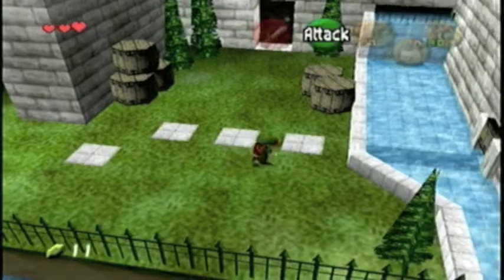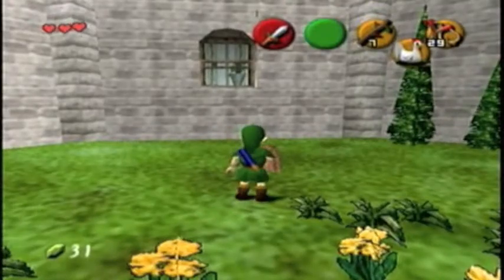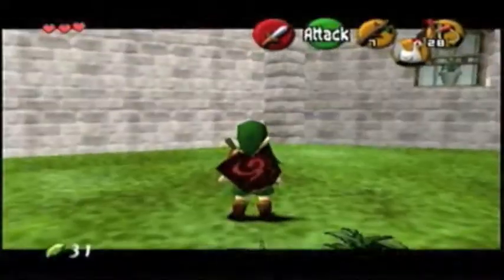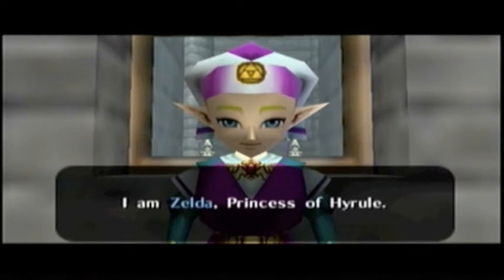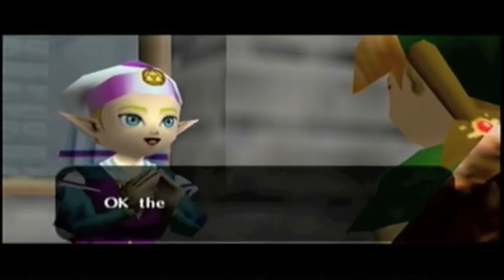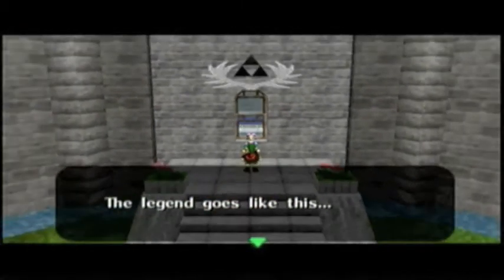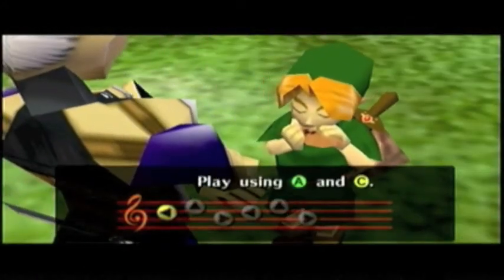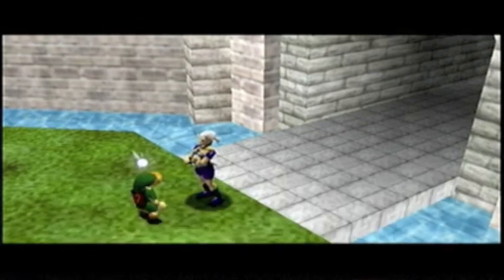Ocarina of Time - 3 Heart Playthrough | Part 5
Heads up that pretty much the whole video is cutscene.  I throw some commentary in here and there, but not much else in the way of gameplay goes on.  We speak with Princess Zelda, though, and agree to save Hyrule.  So I guess that is kind of a big deal.